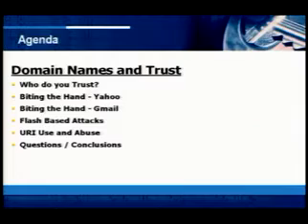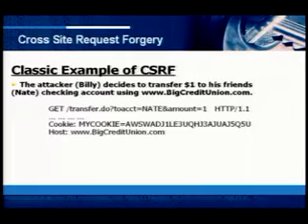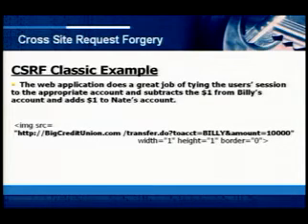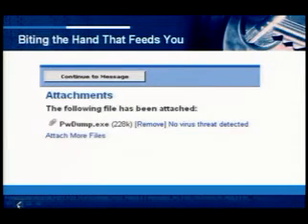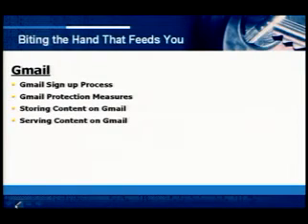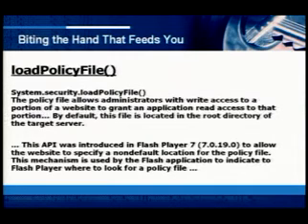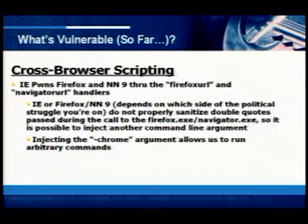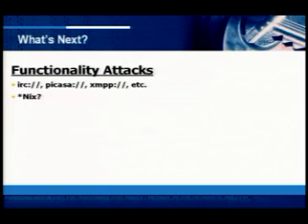DefCon 15 T166 Biting the Hand t